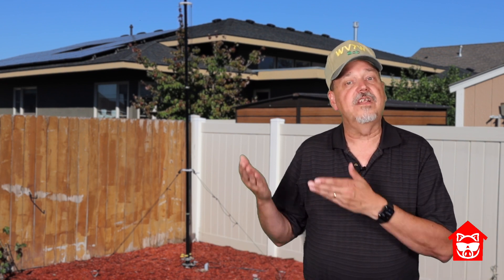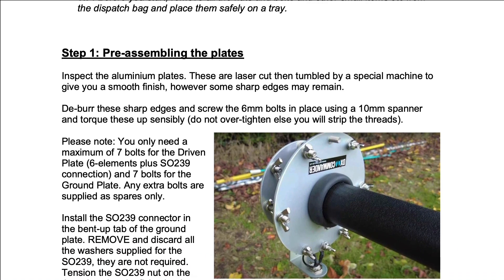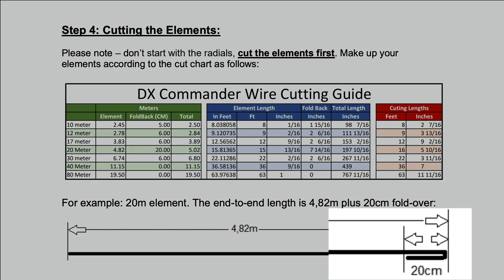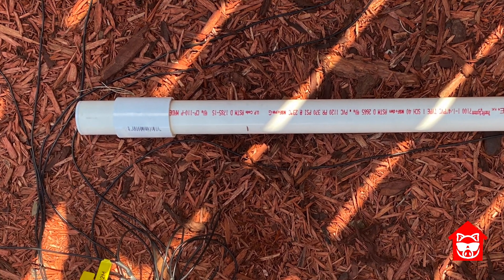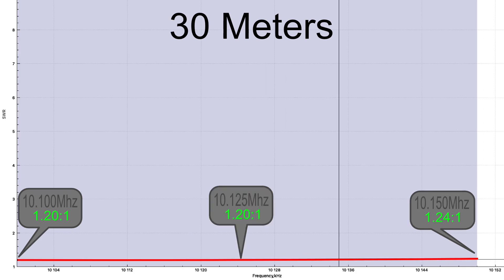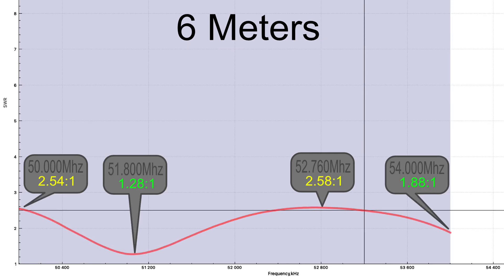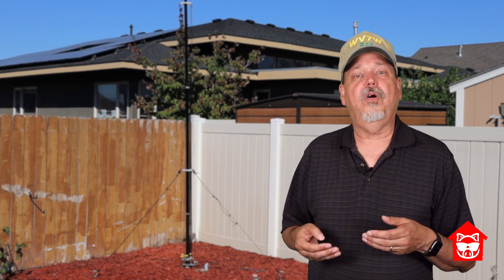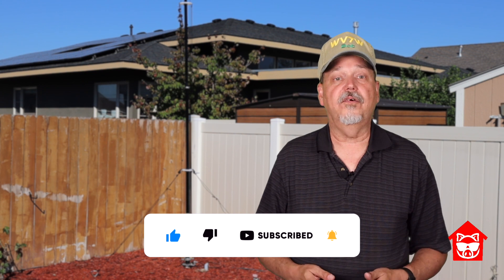DX Commander: Best HF Antenna For Your?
The DX Commander is one of the most popular vertical HF ham radio antennas available and it is also one of the most affordable. Does it live up to the hype? In this video, I give my experience with the DX Commander Classic and try and answer that question.